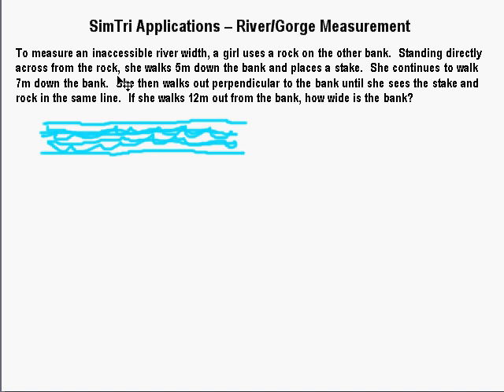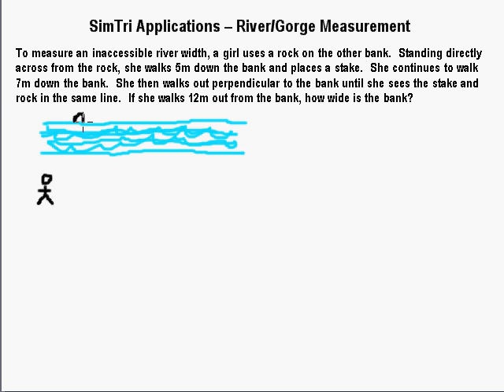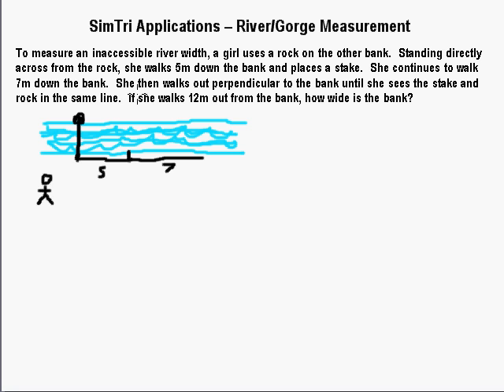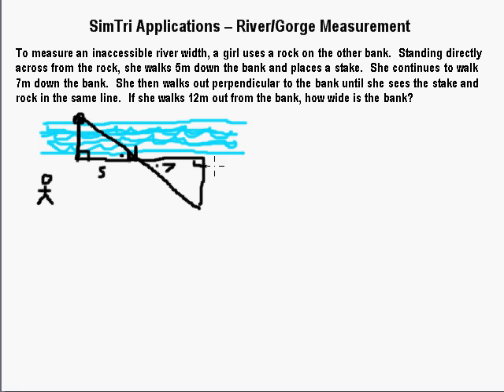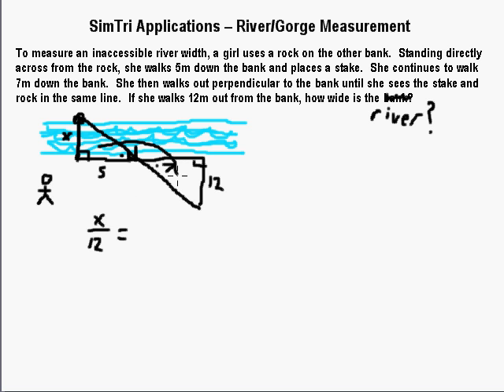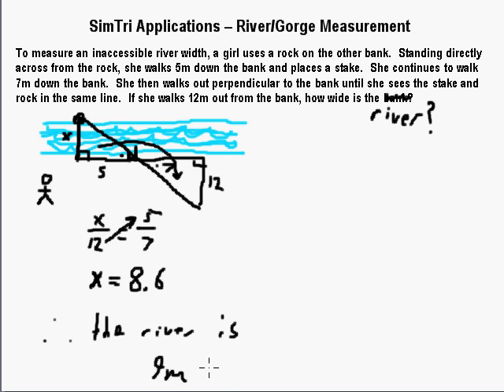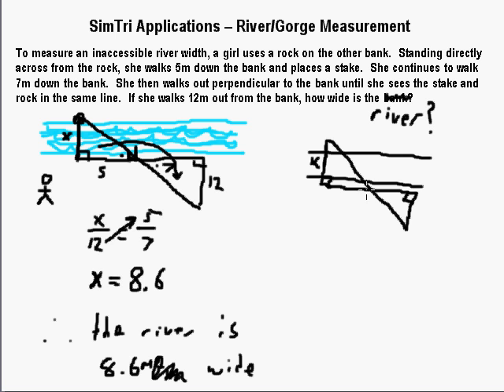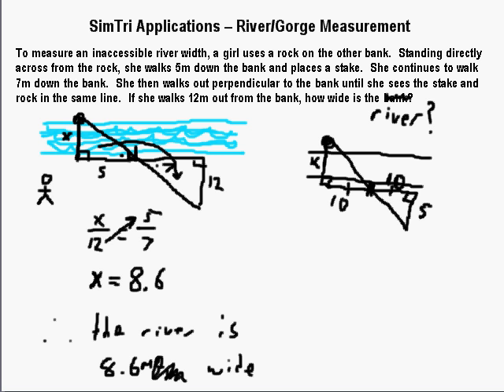8. Similar Triangle Application River/Gorge Measurement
Similar triangle application problem : River/Gorge Measurement.  This comes up, most times  it's drawn for you.